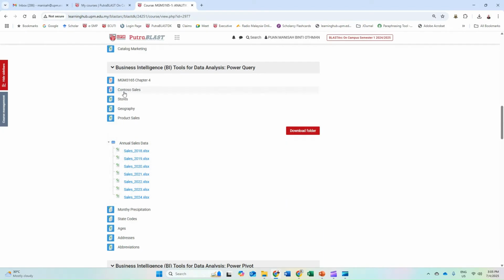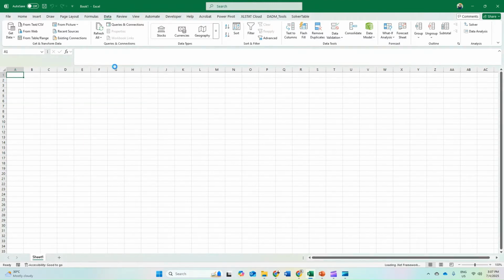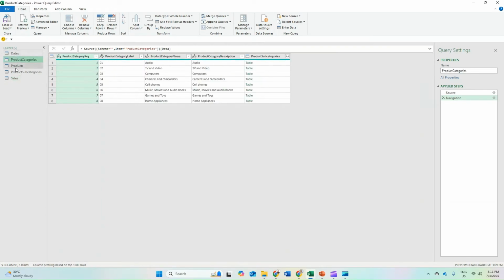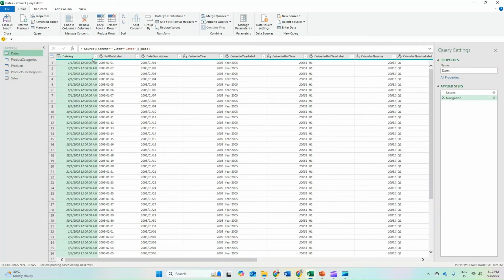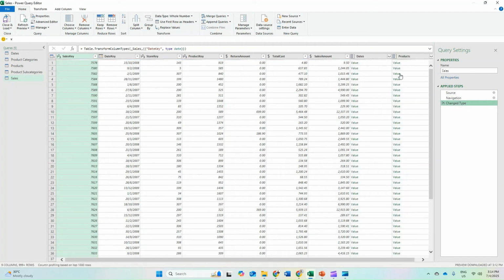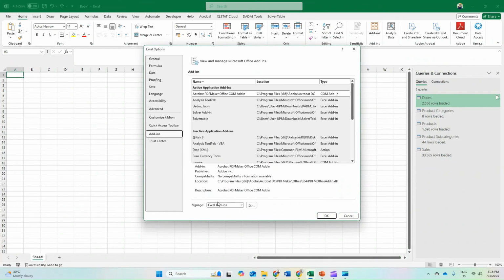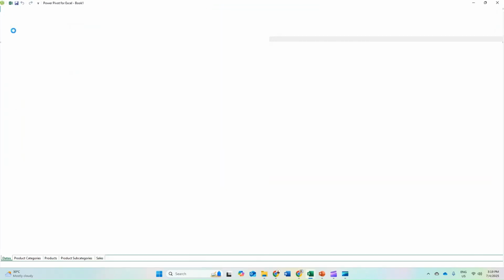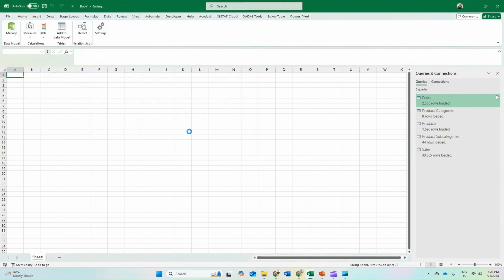Chapter 4 Part 1